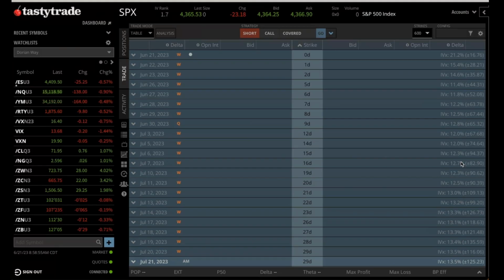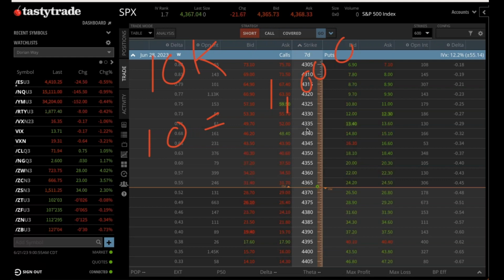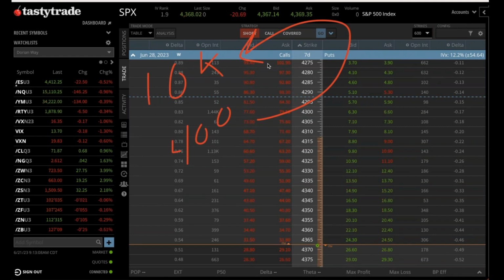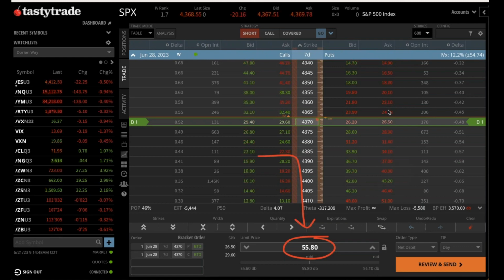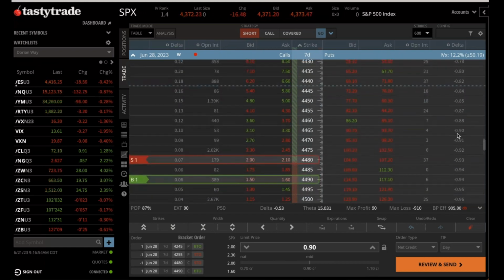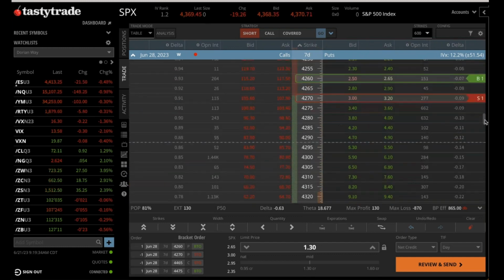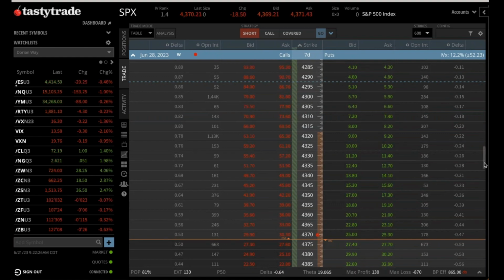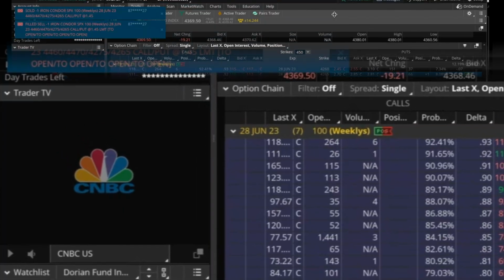Amplify the SPX 7DTE Trading Strategy: Building Wealth with Precision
In this trading video, we are discussing how to amplify the SPX 7DTE trading strategy. Plus building wealth with precision. Learn from our School or events

10" Ring Light 53" Adjustable Tripod Stand & Phone holder